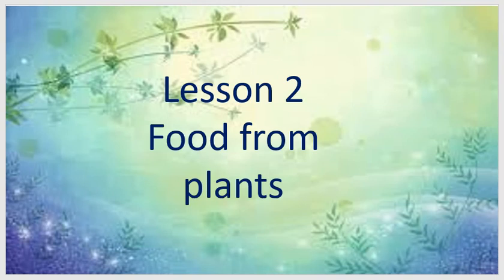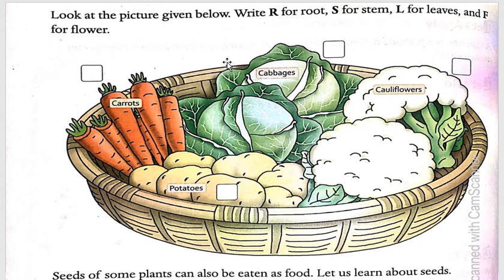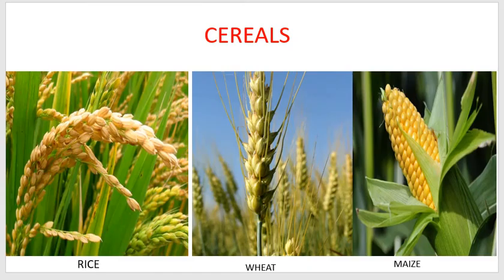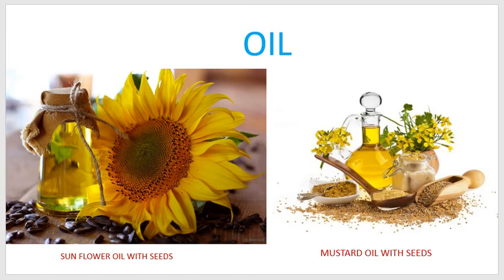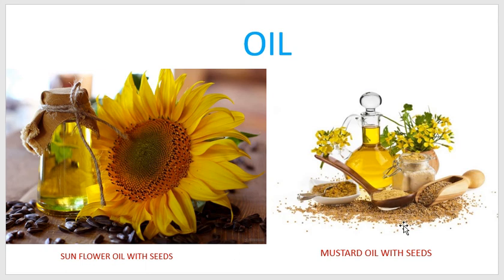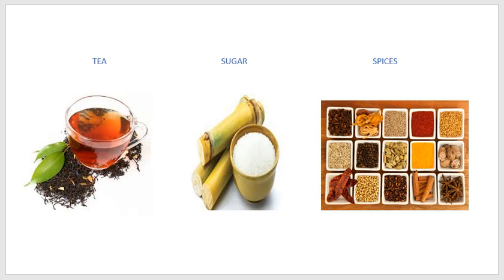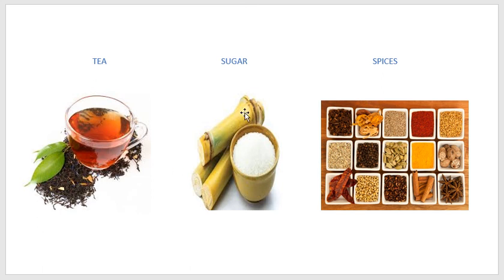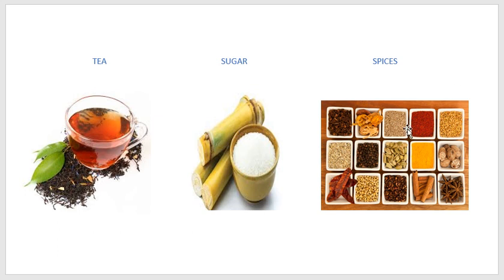FOOD FROM PLANTS- CHAPTER 3, CLASS 2